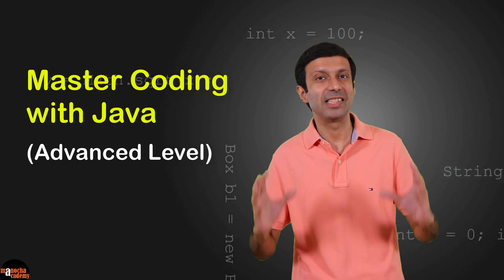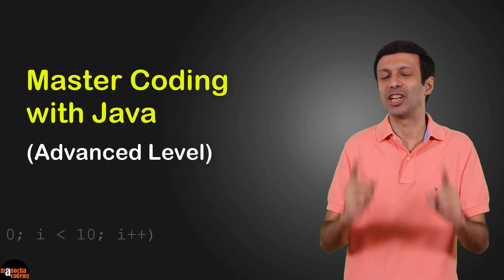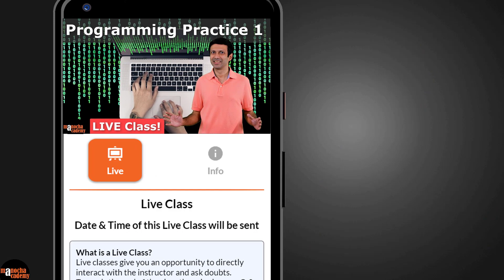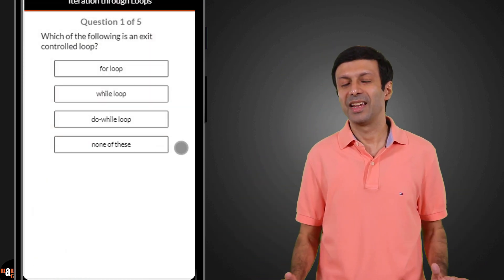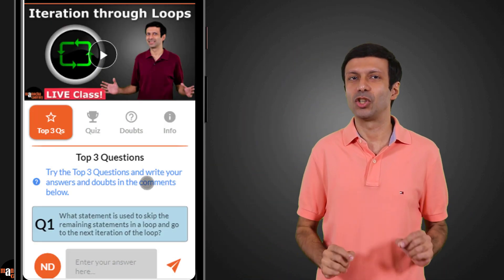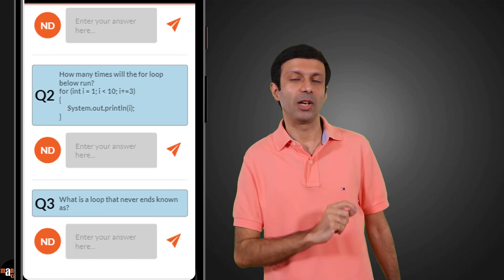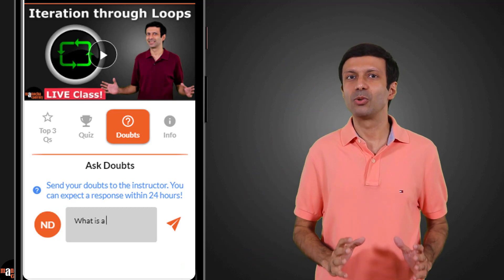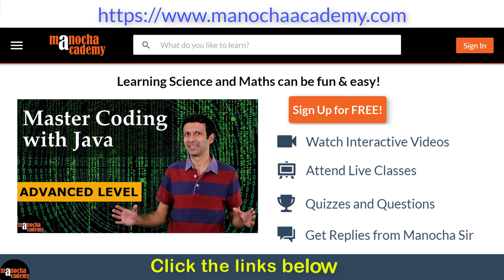Master Coding with Java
Java is one of the best languages to learn Coding! Master Coding using Java language in this Advanced Level Course. The Course includes Live Coding Classes by Manocha Sir, Quizzes and Questions. This course is useful for All Classes!